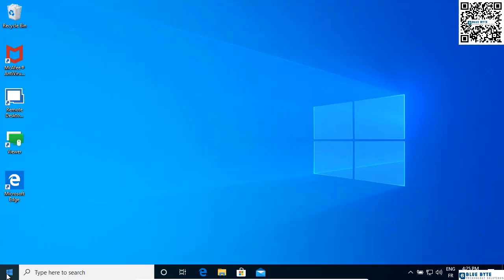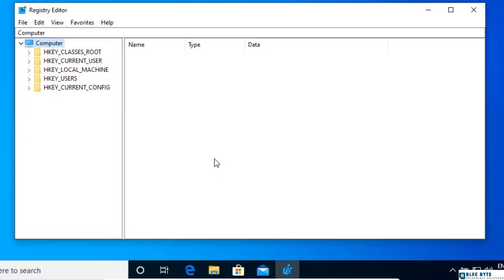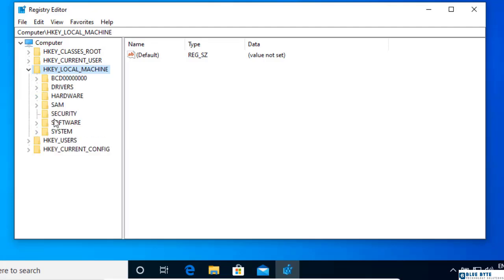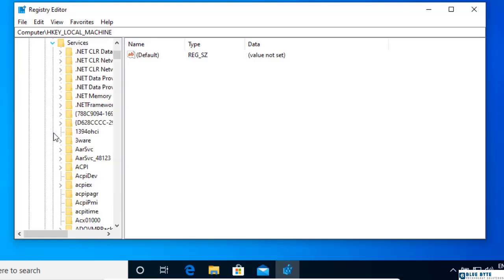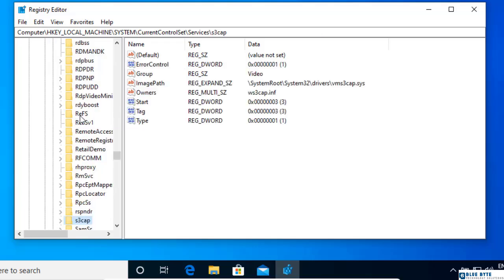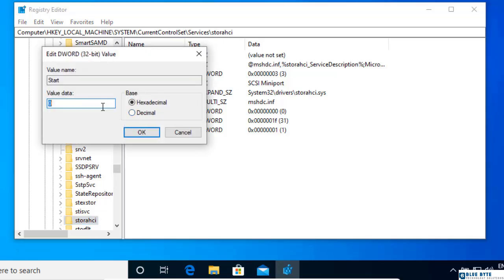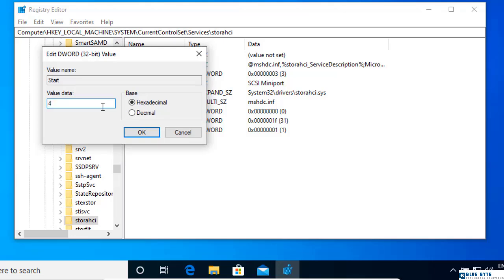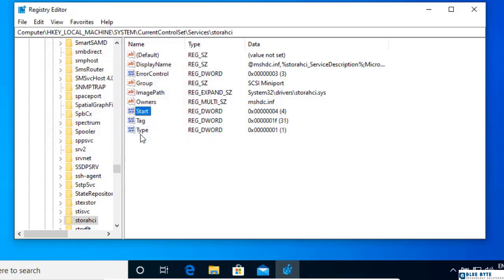Windows 10 Troubleshooting - 010 - It's Your Turn_System Restore Point